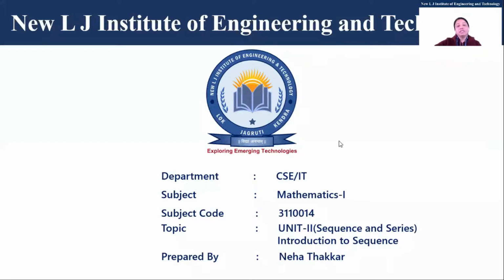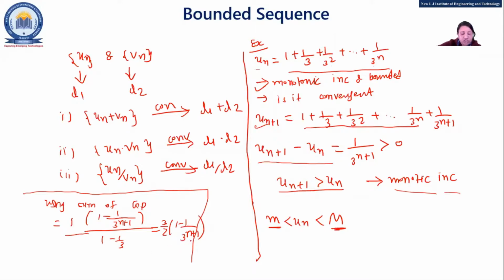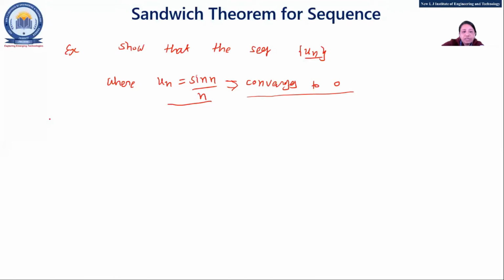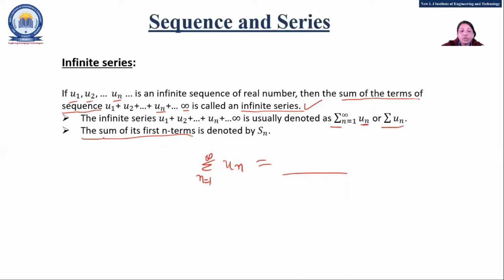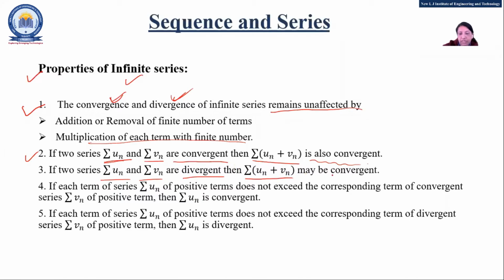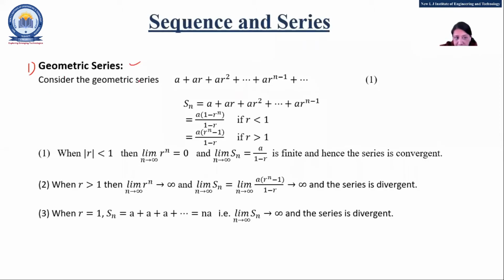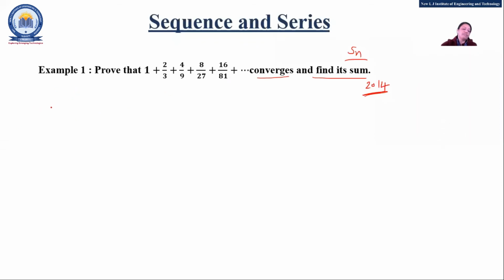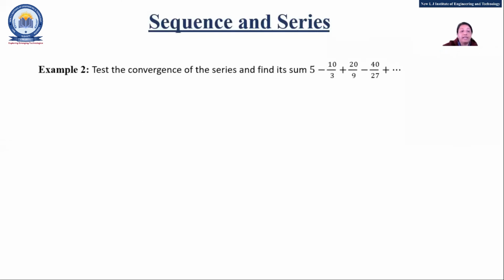MATHEMATICS-1 (3110014) || UNIT-2 || Sequence and Series Part 2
Sandwich Theorem.
introduction to Series.
Convergence, divergence and oscillation of Series.
Introduction to Geometric Series.